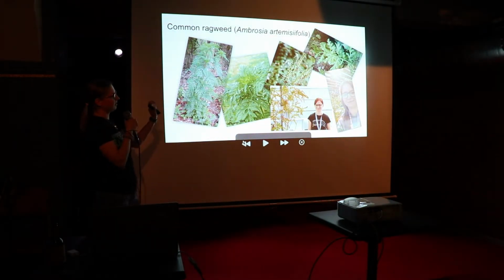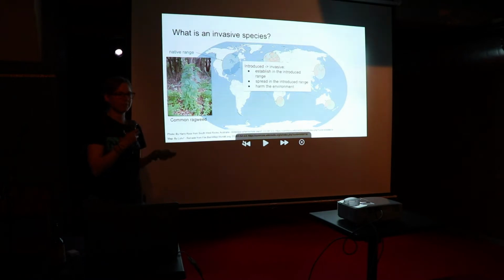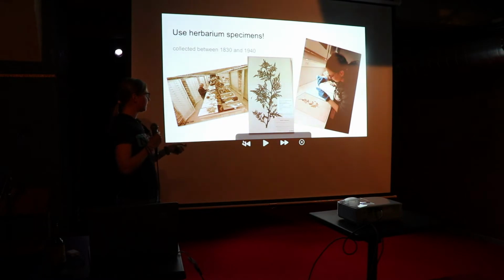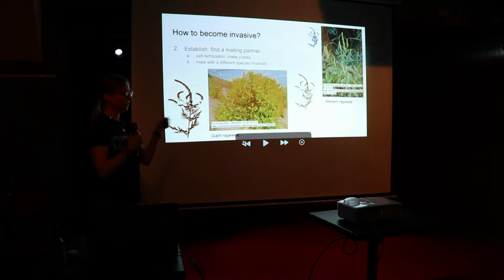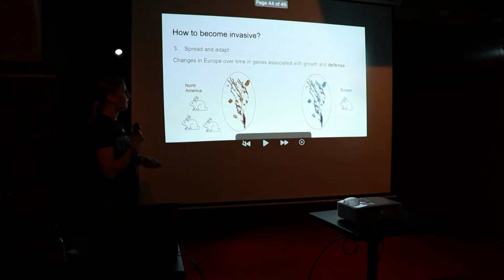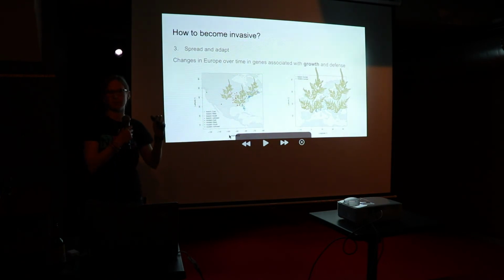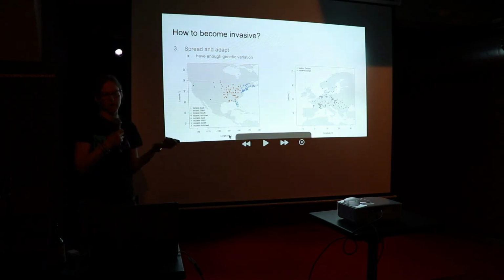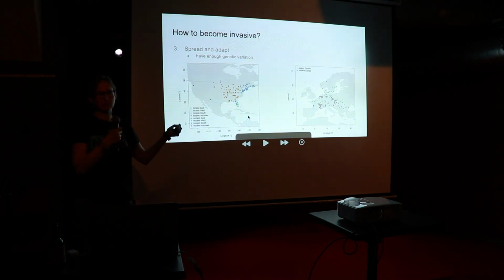How genetics helps understand invasive species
Talk by Vanessa Bieker from NTNU (Norway)